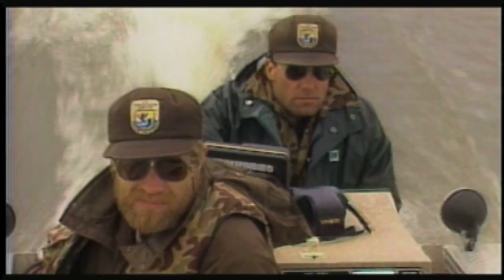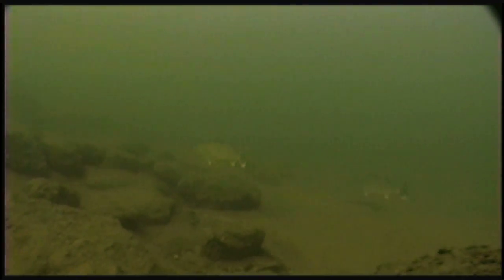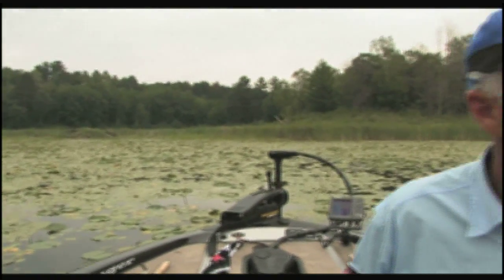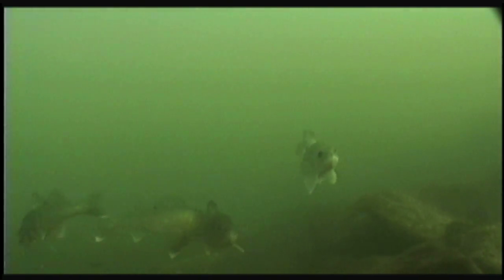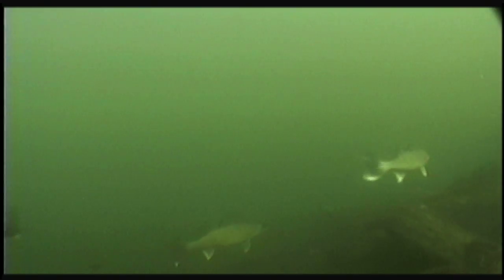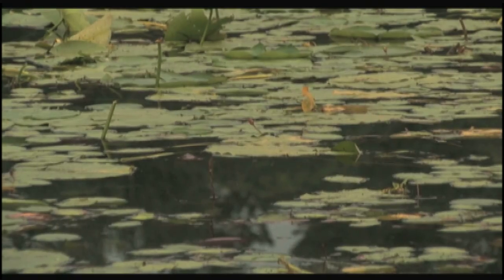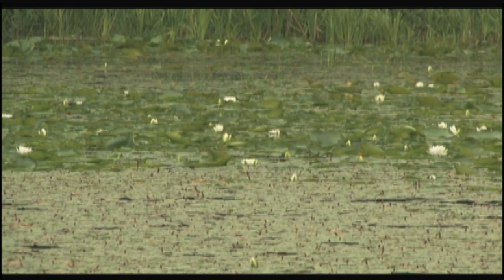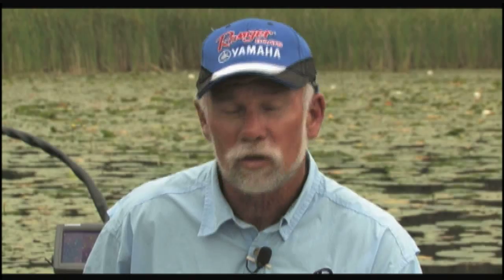Doc Talk Backwater survival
Dr Hal Schramm talks about fish survival during the winter.